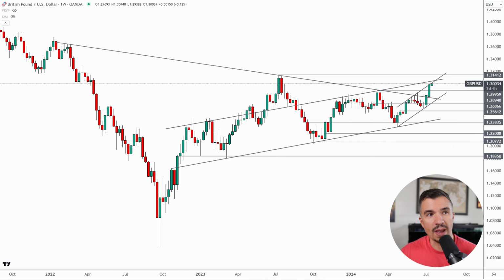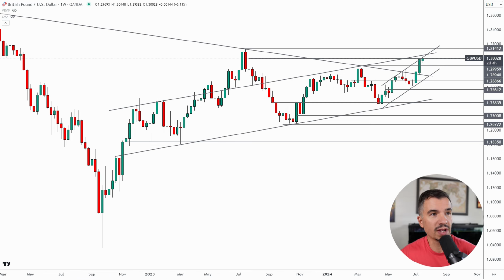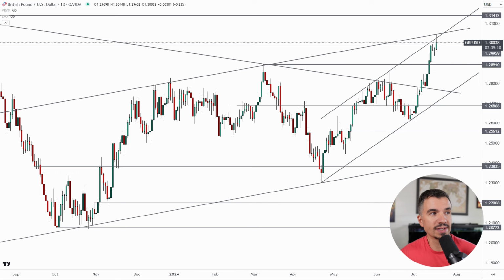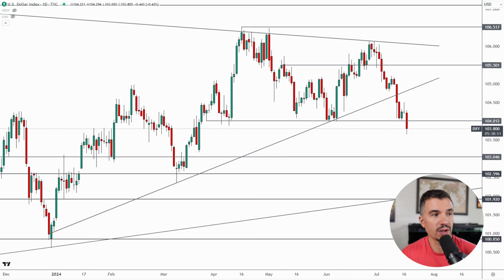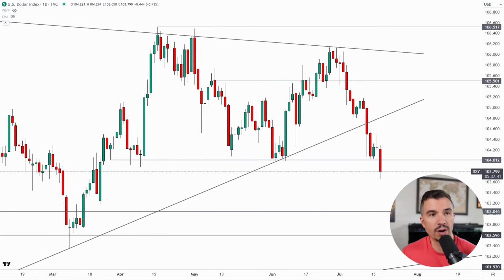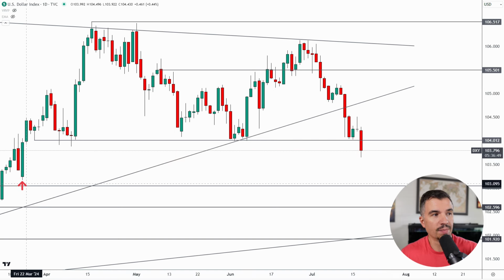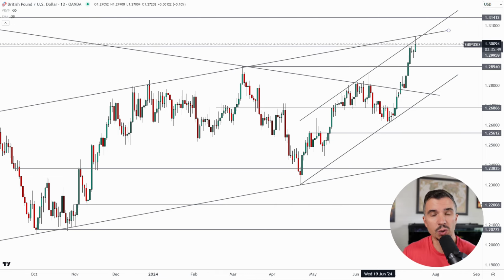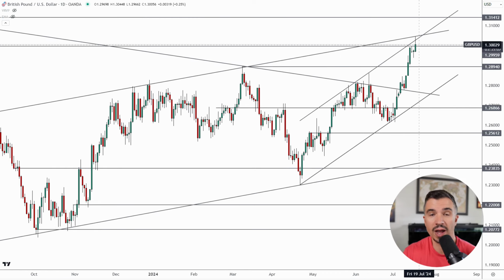GBPUSD Faces Key Resistance: Is a Reversal on the Horizon?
This signal from the DXY will help you navigate pairs like GBPUSD and also EURUSD. Watch today’s video for the details.

► NEW! Get free daily trade ideas, courses, and coaching calls in the new (free) community

► Unlock free VIP access and a 20% deposit bonus when you sign up with PrimeXBT and deposit $500 or more.